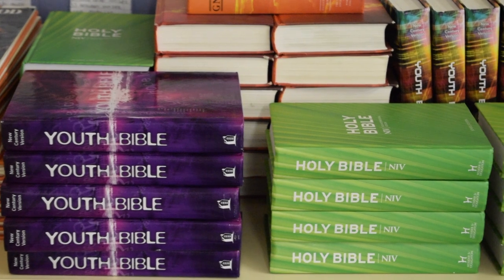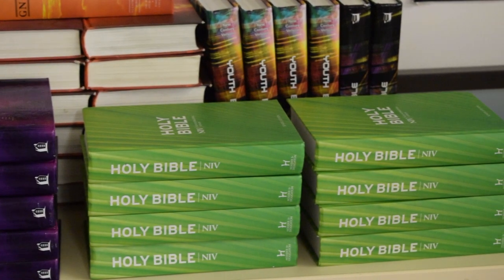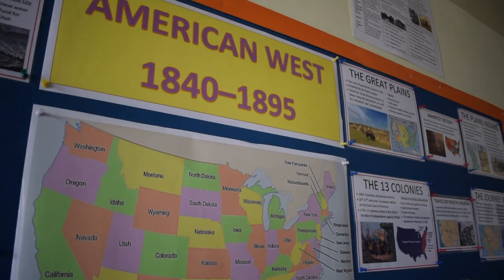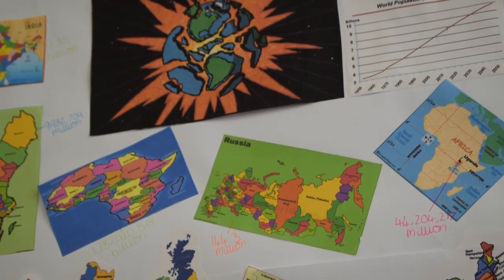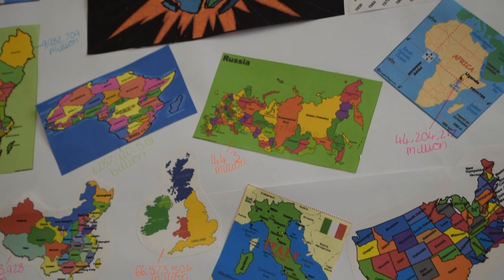SJLHS: Y6 Transition (Introduction to Humanities)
An introduction for Y6 students to the Humanities faculty at Sir John Leman High School.

Outro Music by Fran Banham, Isaac Phillips, Amelia Parker & Grace Baker (Year 10 students)